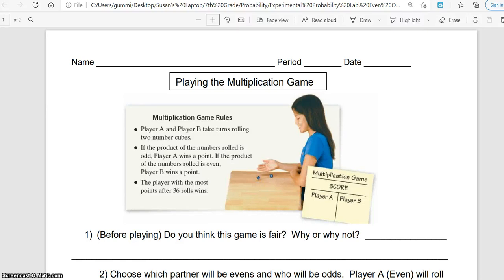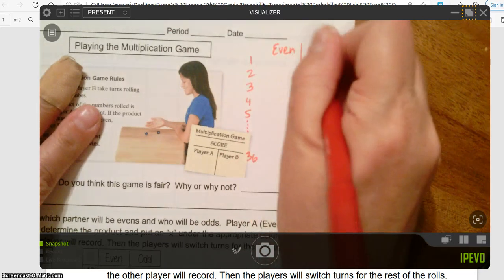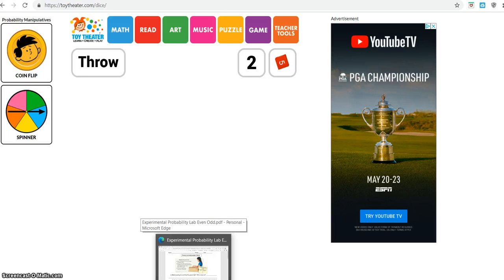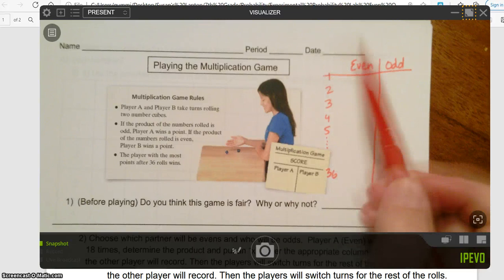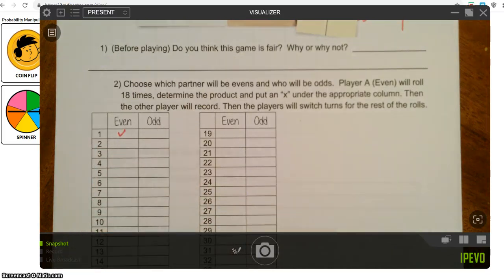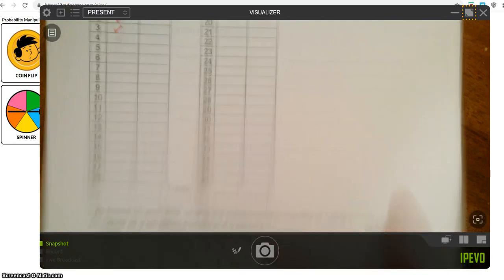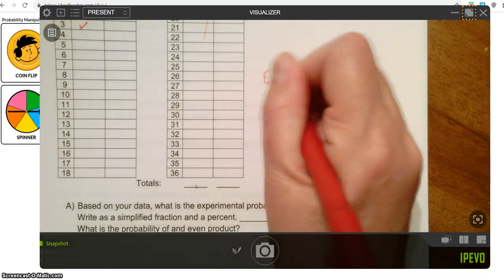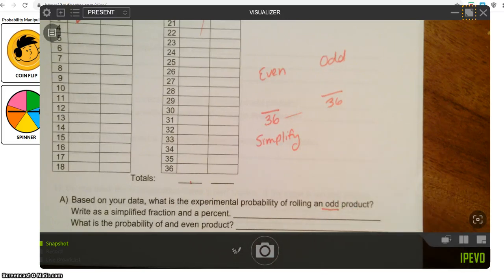Even Odd Game Video 1